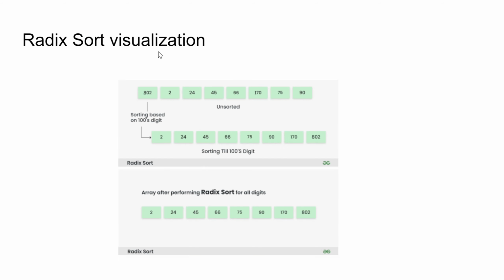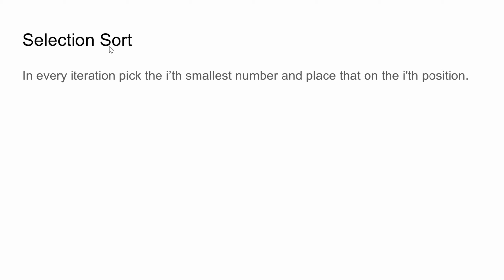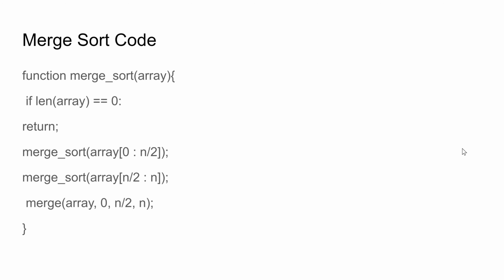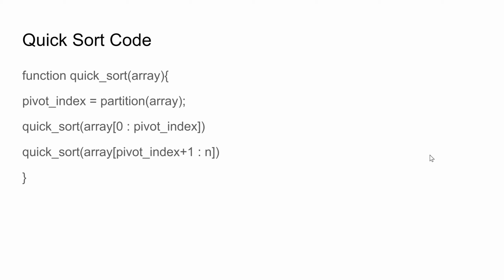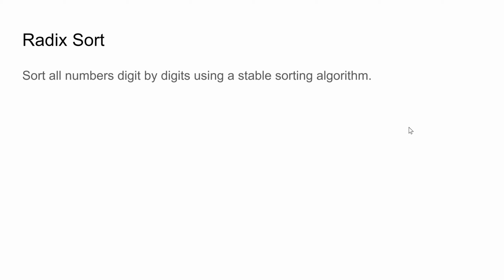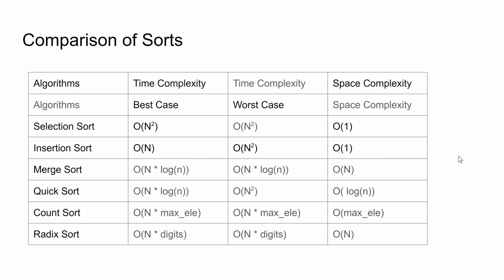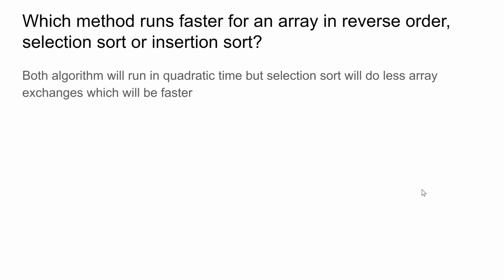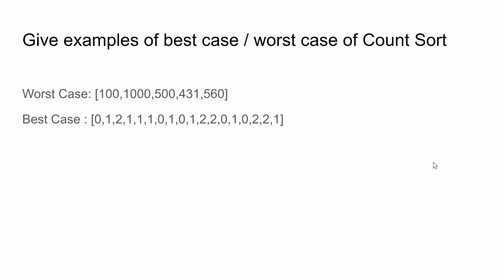What is Algorithm Engineering from a Developer Point of View: Revenge of the Radix Sort